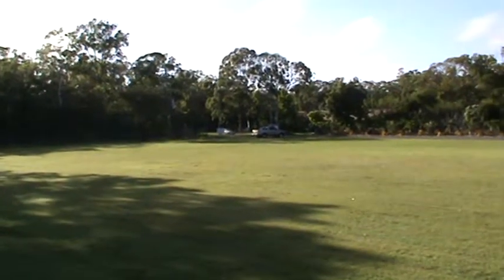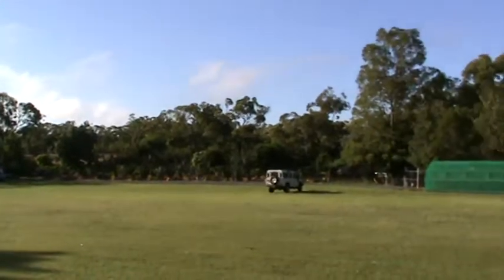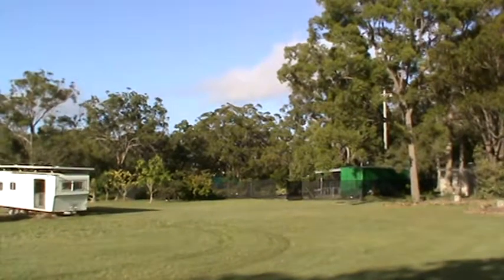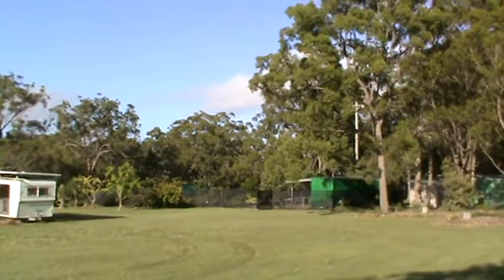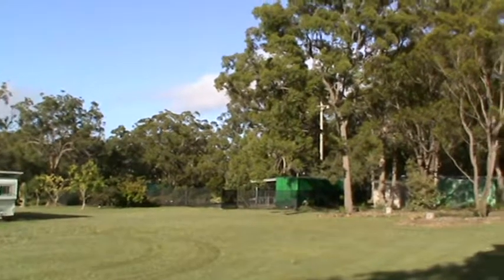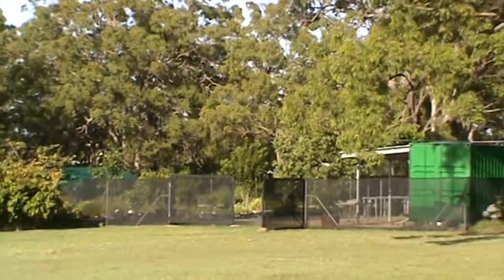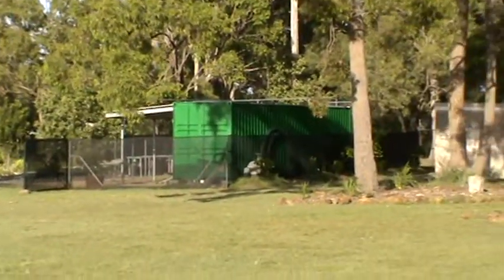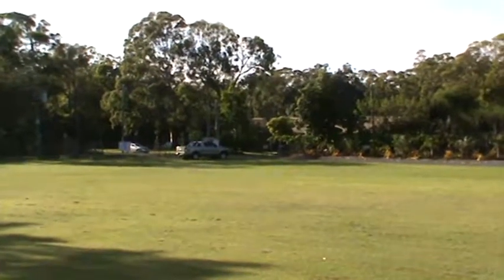NEW LANDCARE NURSERY AT TOM QUINN CENTRE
The new Bundaberg Landcare nursery is almost complete and is open for business.It is situated at the Tom Quinn Community Centre at Killer Street off of Dr Mays Road near Norville School We are open 10-4 Wednesday Thursday and Friday unless otherwise advised on our signs.Our tube-stock is priced at $2.50 a tube and space-saver pots are $3.50.,for more than 20 plants we offer a discount.Contact us at the nursery on 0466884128 during business hours with any questions you may have regarding native vegetation and we shall endeavor to assist.